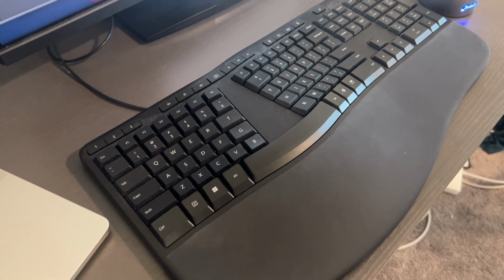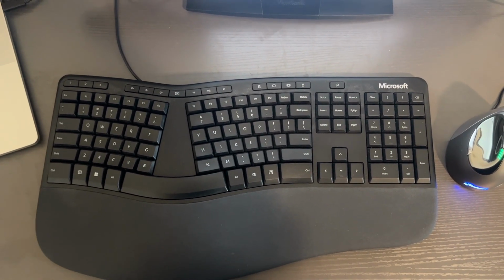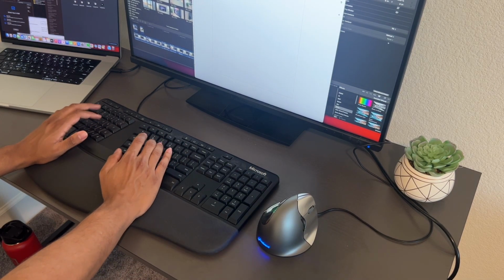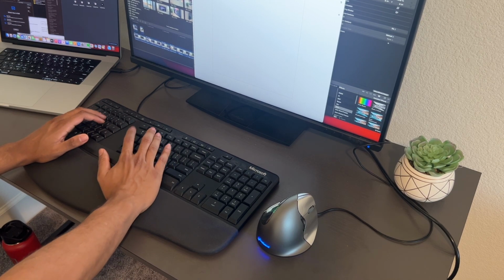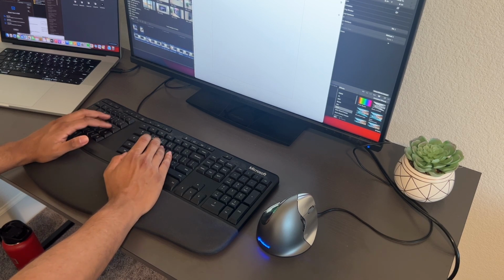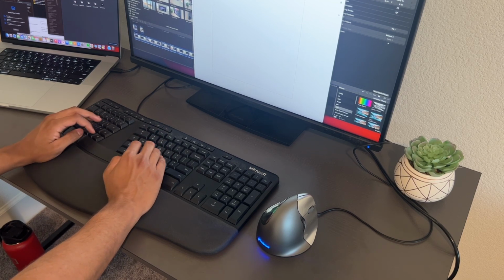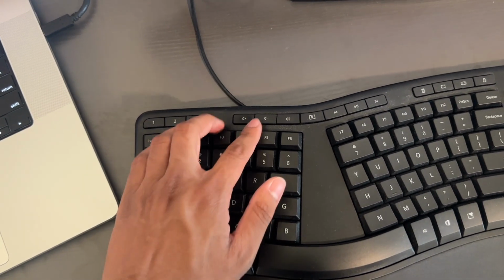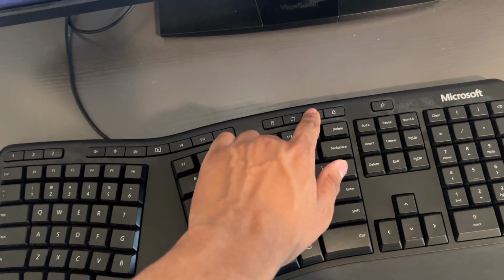Microsoft Ergonomic Keyboard for Business!